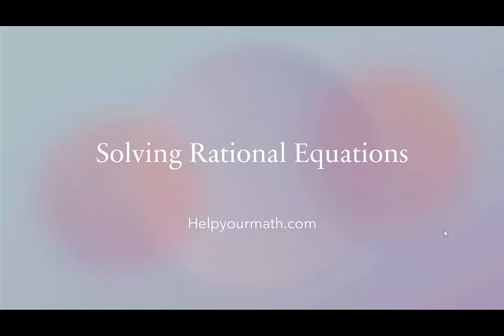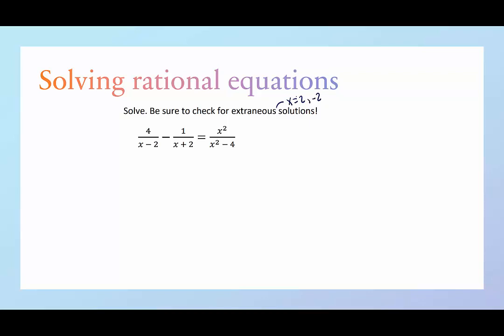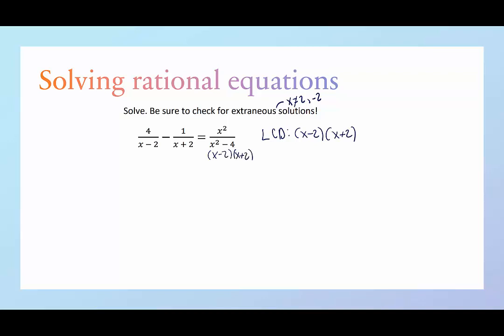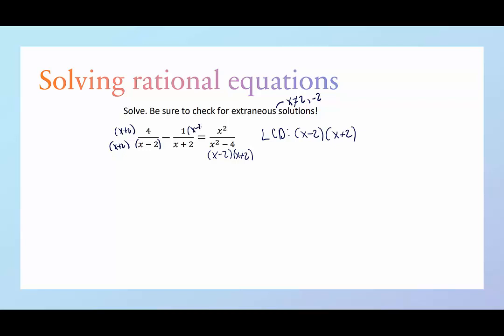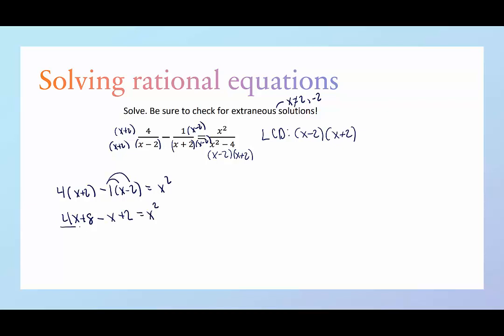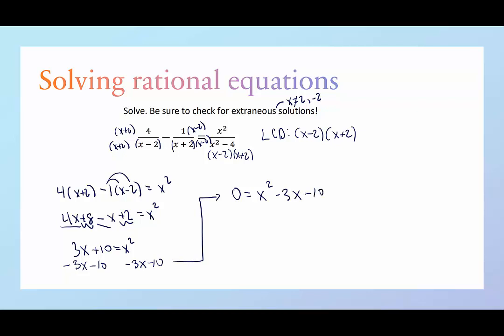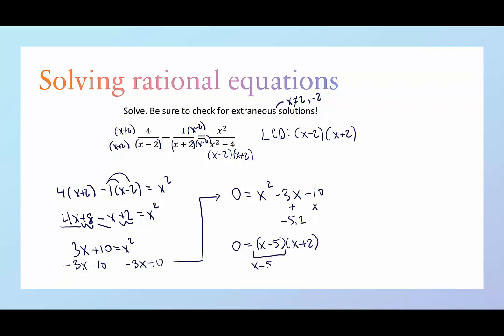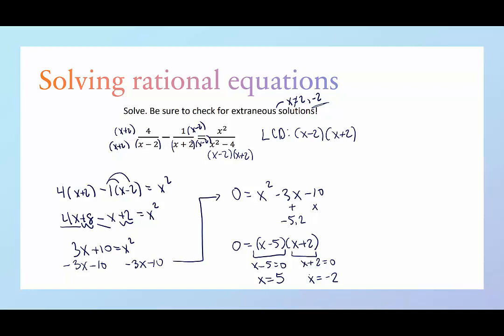MAT 156.5 Final Exam Review Question 4